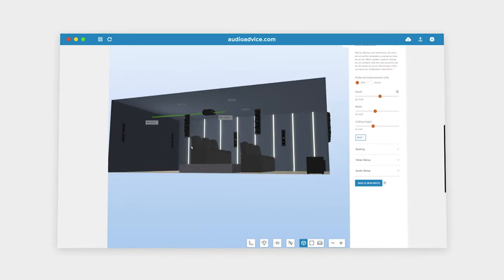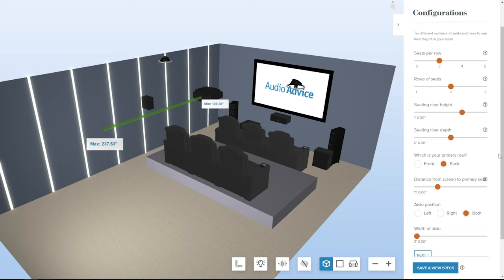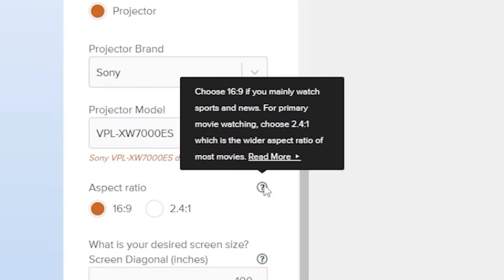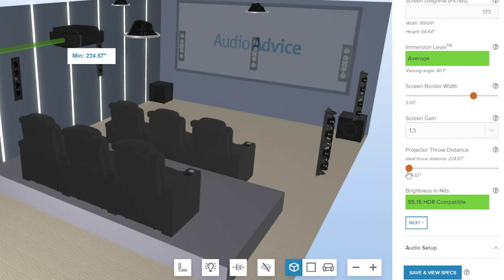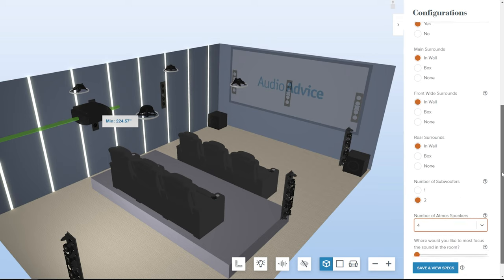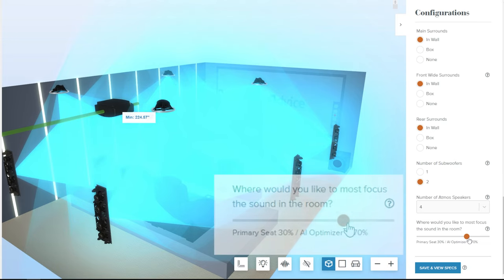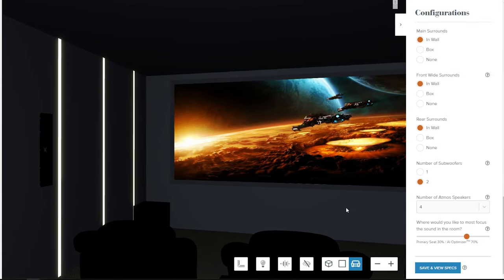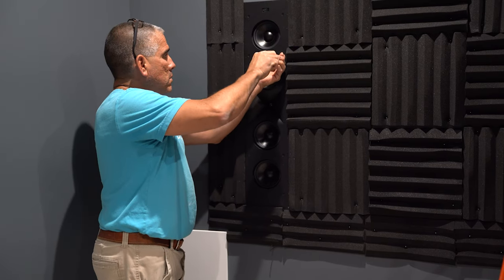How To Design A Home Theater w/ The FREE 3D Home Theater Design Tool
With the free patent-pending Audio Advice Home Theater Design Tool, you can now easily design a high-performance room with the tool doing all the complex calculations in real time.

When you save your design, review it with an Audio Advice expert to ensure you avoid common mistakes and have the best design possible for your room. The system saves your design with a printable version of all measurements, including screen height, speaker positions, distances, and even the pole length you need for your projector. If you are installing it yourself, you will find how-to-videos, an inspiration gallery, and everything home theater-related at AudioAdvice.com. If Audio Advice is installing for you, prepare to have an incredible room to enjoy for years to come!